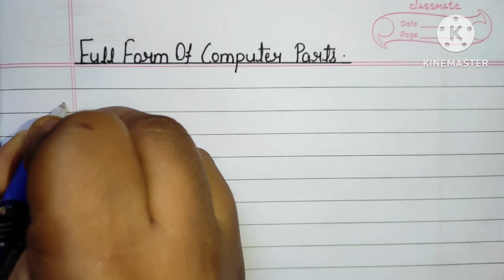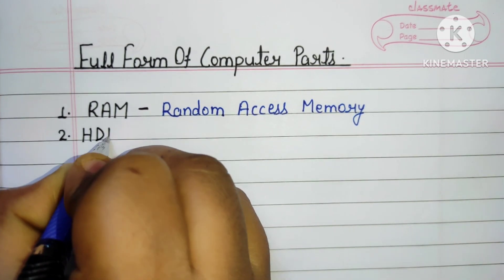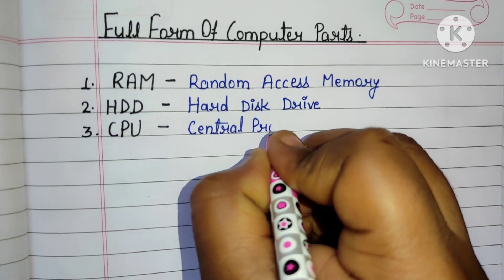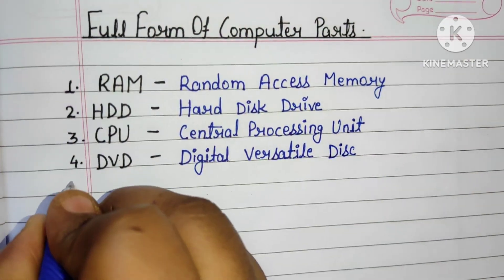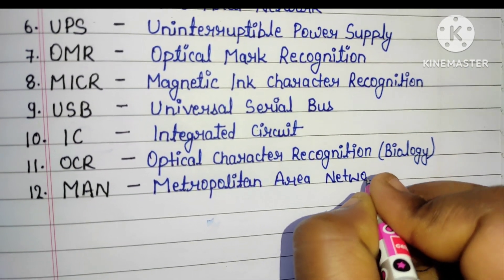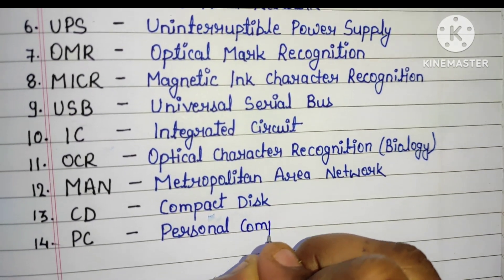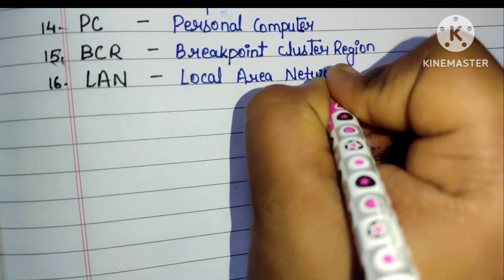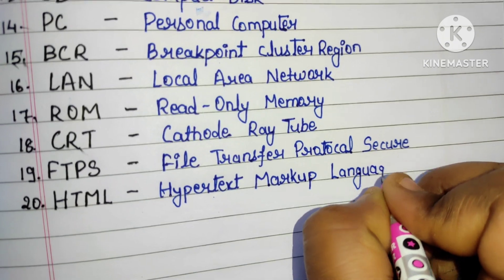20 Full Form Of Computer Parts/ most commonly used computer full form | Data Education/ Computer Gk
20 Full Form Of Computer Parts/ most commonly used computer full form | Data Education/ Computer Gk

computer related full form
important full form full Forms of computer
very important computer full form computer important full form in english
important full form of computer related
full form of ROM
full form of RAM
full form of CD
full form of HTML